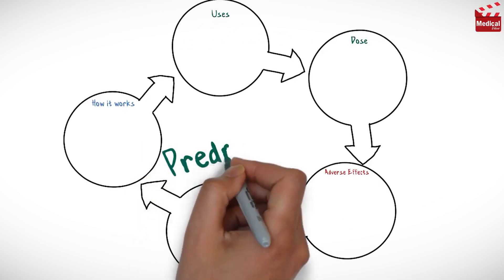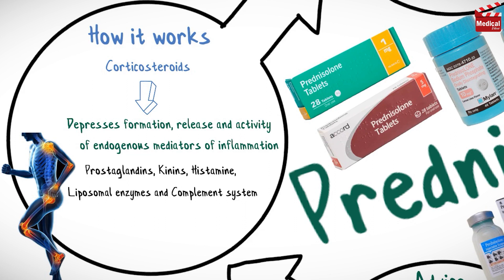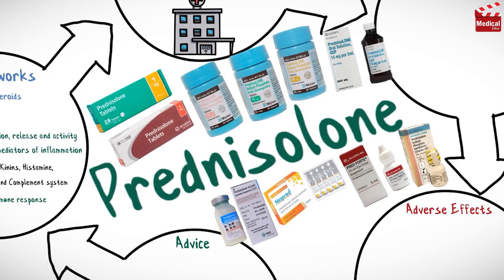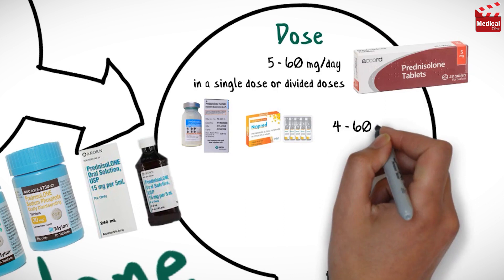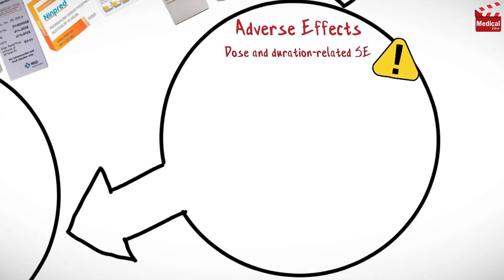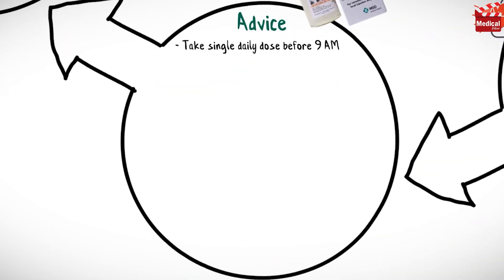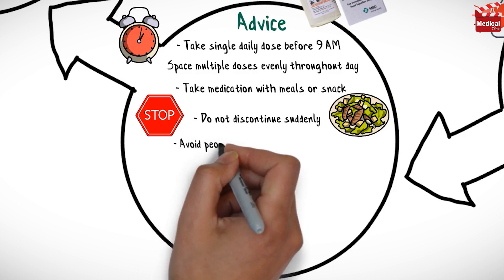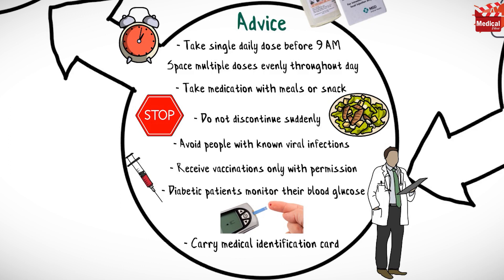Prednisolone 5mg (Orapred): What Is Prednisolone Used For? Uses, Dose & Side Effects of Prednisolone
- This is lesson n# 172 in "A DRUG IN BRIEF" Series. In this video I'm gonna discuss almost all you need to know about Prednisolone 5mg (Orapred): What Is Prednisolone Used For? Uses, Dose, Side Effects of Prednisolone, Precautions and Mechanism of Action

- In 3 minutes you'll learn about:

- What is Prednisolone 5mg (Orapred)?

- Prednisolone belongs to a class of medications called corticosteroids. It depresses formation, release and activity of endogenous mediators of inflammation, including prostaglandins, kinins, histamine, liposomal enzymes and complement system. It also modifies body's immune response.

- So it is used-in the treatment of chronic diseases including Inflammatory, Allergic, Hematologic, Neoplastic, Autoimmune disorders, and adrenal insufficiency.

- It is available as tablets, and orally disintegrating tablets, oral solution, injection and eye drops.

- Learn more about Prednisolone 5mg (Orapred) mechanism of action, uses, dosage, side effects, and precautions in this video...

- Video Chapters:
00:12 - Prednisolone Mechanism of Action
00:31 - Prednisolone Uses
00:41 - Prednisolone Dosage Forms
00:49 - Prednisolone Dose
01:26 - Prednisolone Side Effects
01:52 - Prednisolone Patient Counseling